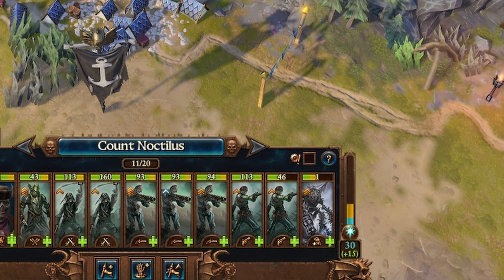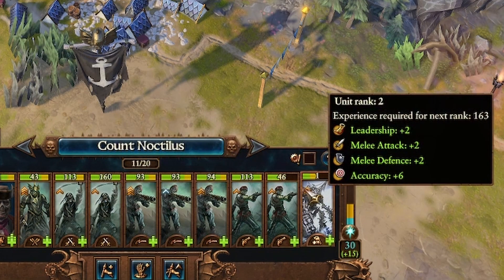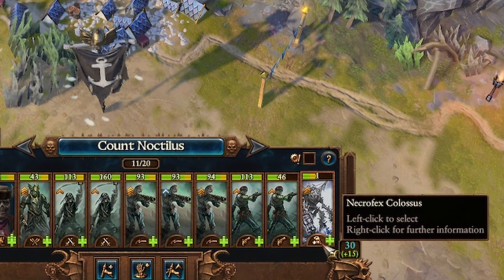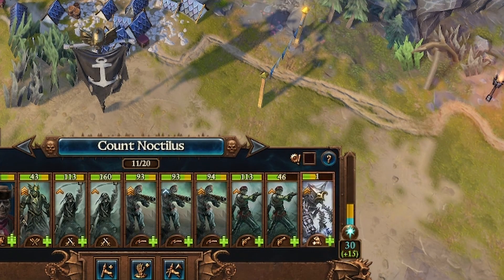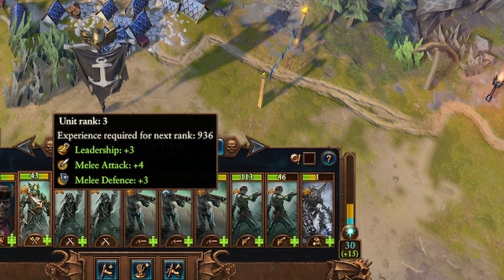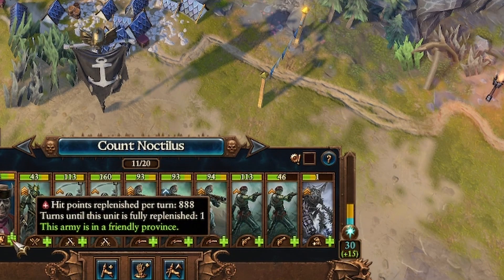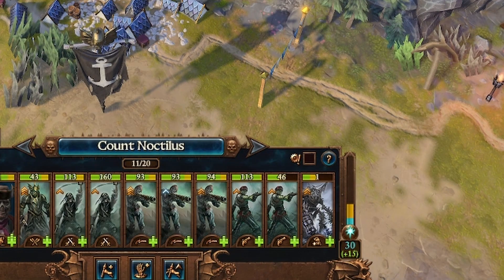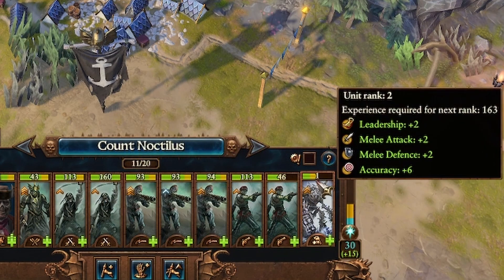Something that I utterly missed back in March